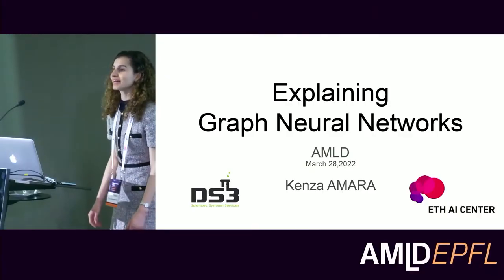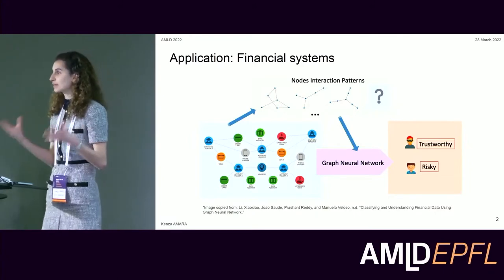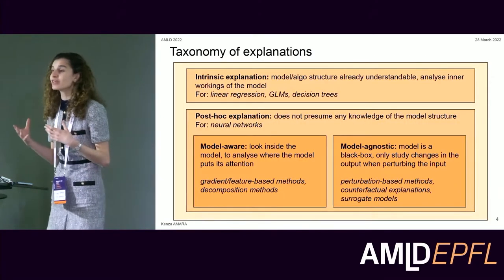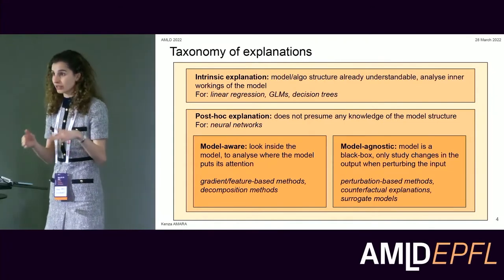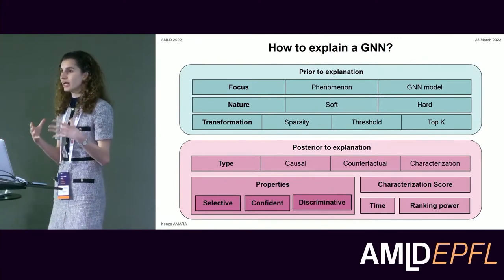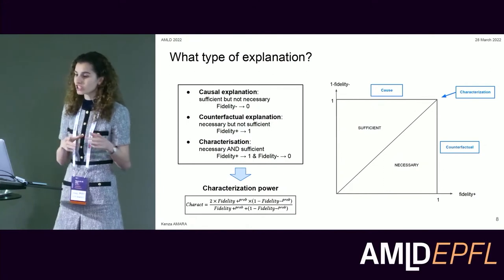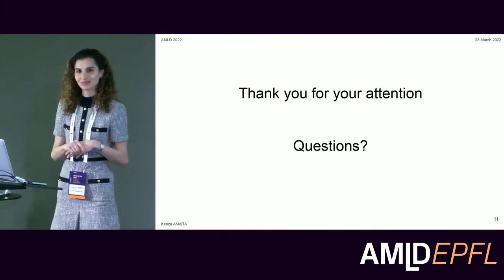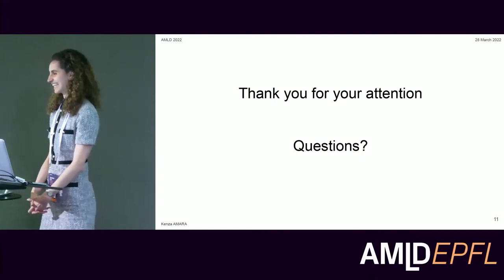Lightning Talk: Explaining Graph Neural Networks | Kenza Amara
Advances of ML Approaches for Financial Decision Making
"Lightning Talk: Explaining Graph Neural Networks"
Kenza Amara